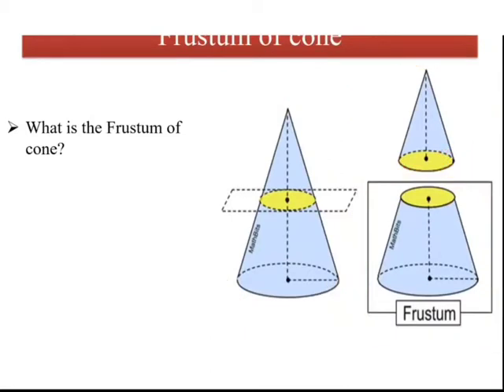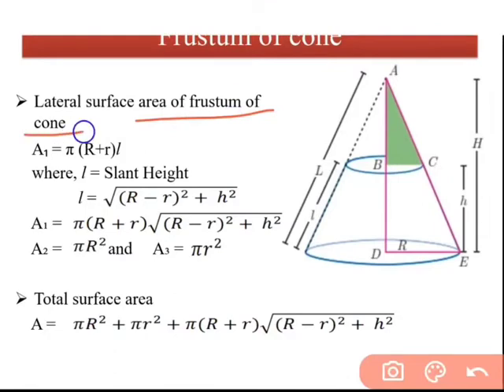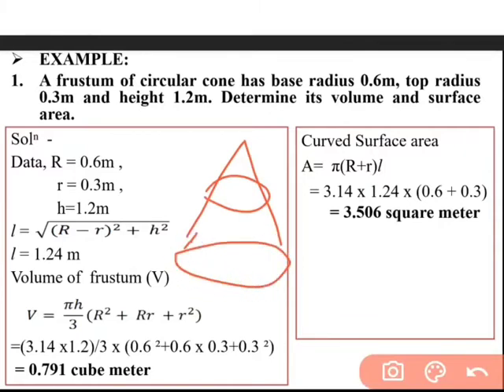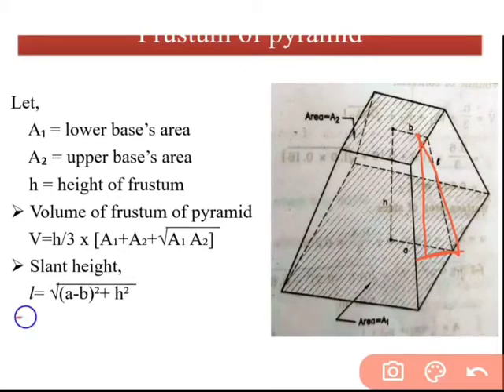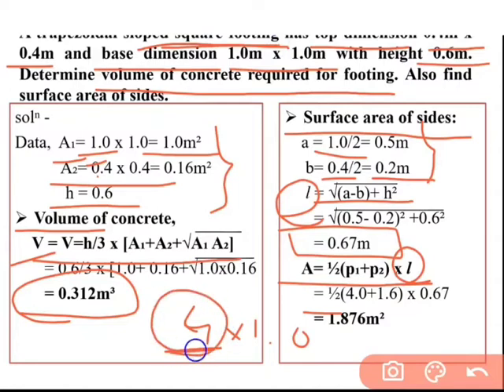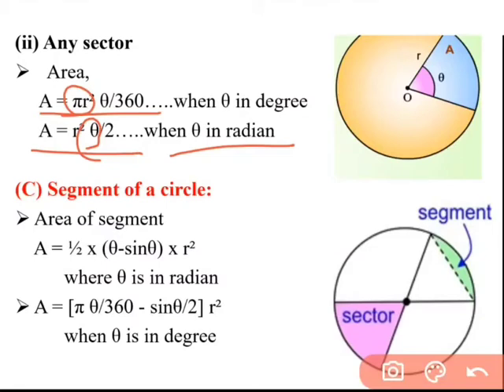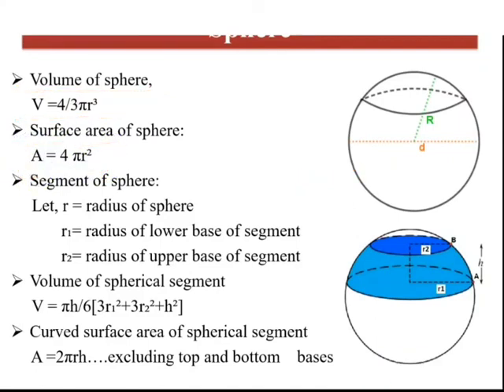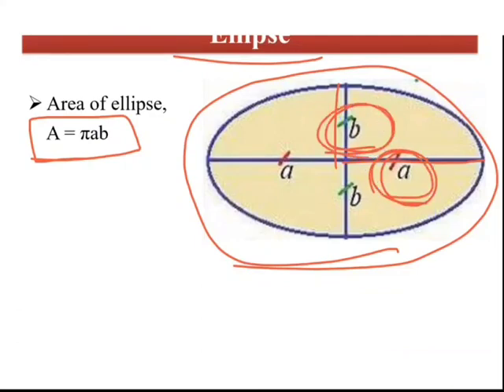Professional practice and valuation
Computation of Area and volume